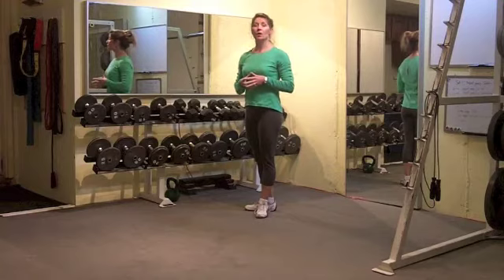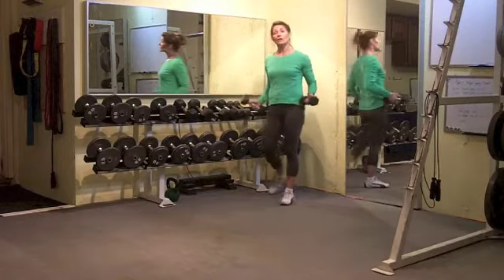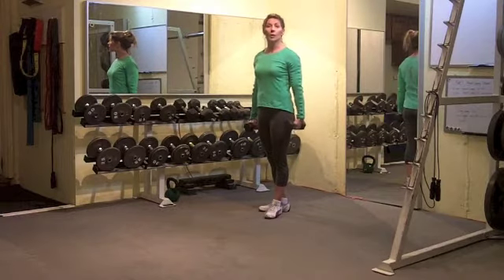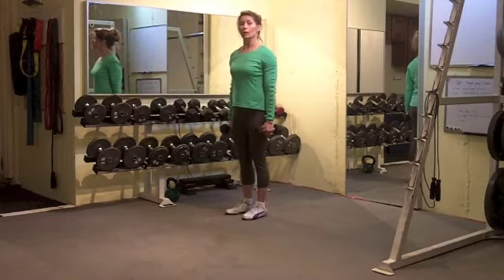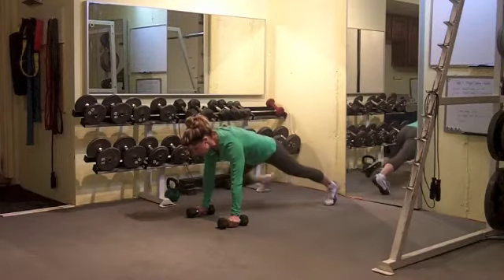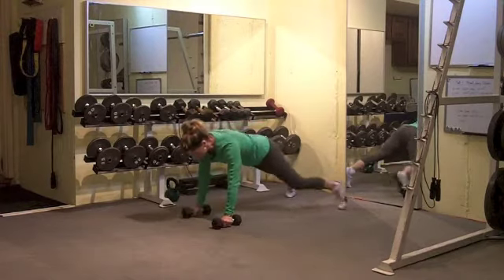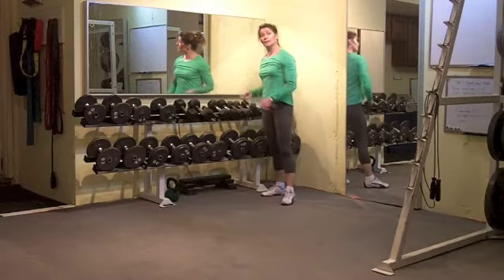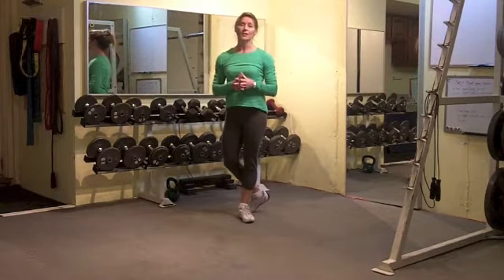Complex Warm Up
If you're looking for a full body warm up that warms up every muscle group. Check out this one below.

Grab a LIGHT set of dumb bells.
Start in the standing position with the dumb bells at your sides.
Drop to a high plank.
Do a push up.
Do a renegade row, one per arm.
Do a spider crawl, one per leg.
Squat thrust legs towards hands.
Stand up doing a deadliest.
Bicep curl to front squat.
Do a push press then bring the dumb bells to the sides again.

Repeat this circuit for 2 min.

Follow with arm circles and leg circles both directions.

For more challenge complex ideas and a free report go

Happy training!

Shawna K